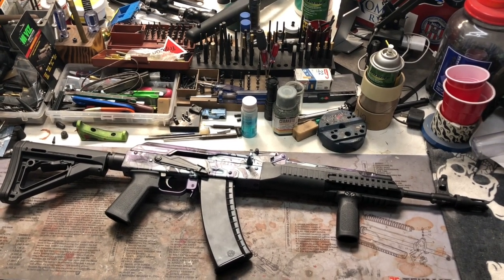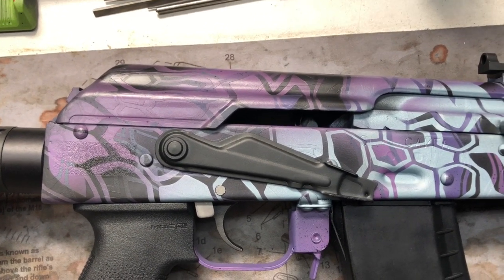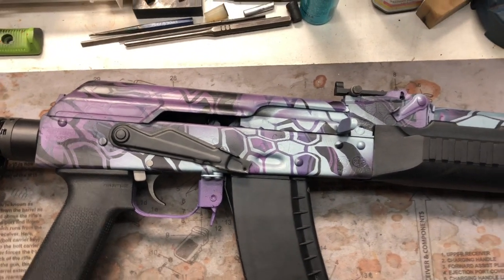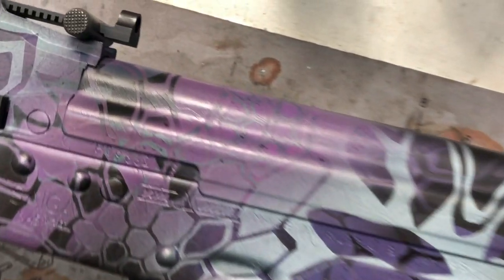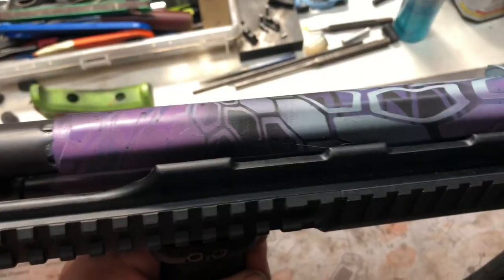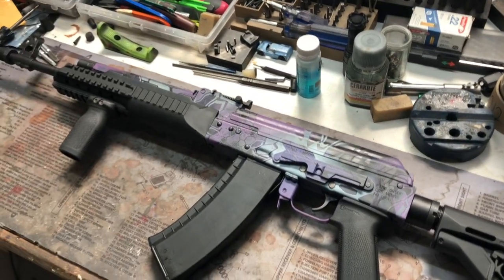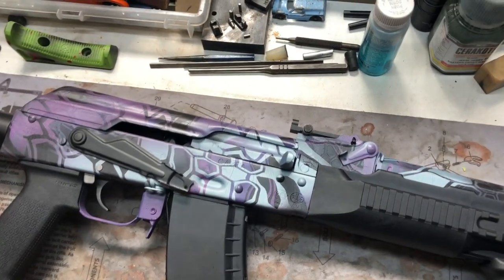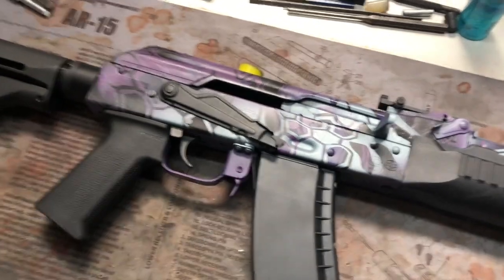Saiga AK 74 with Custom Kryptek Cerakote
We are a custom gun smithing shop and parts manufacturer operating out of Las Vegas Nevada.
MK3 Firearms
3065 North Rancho Suite 178